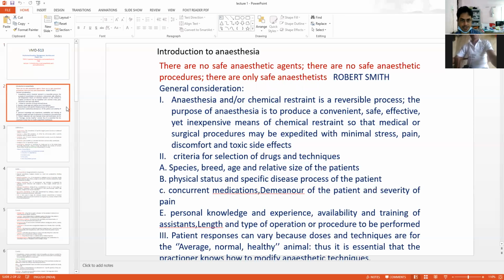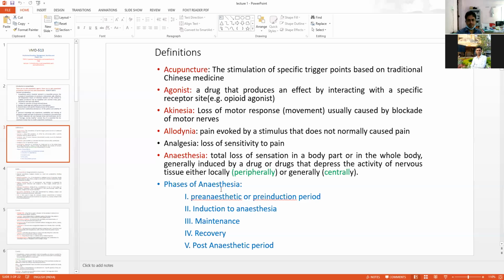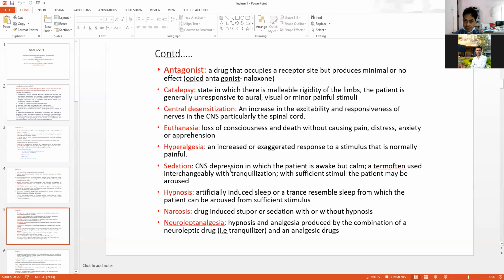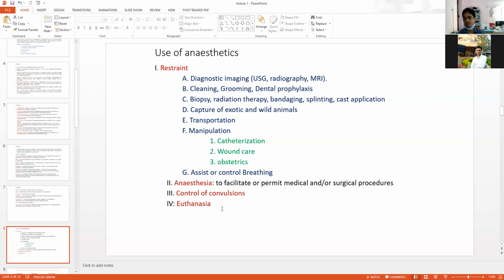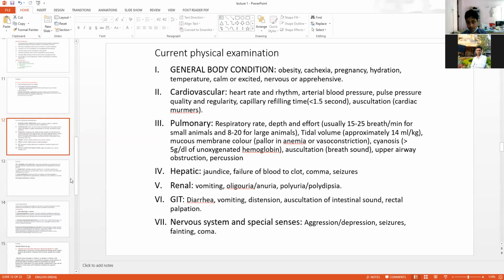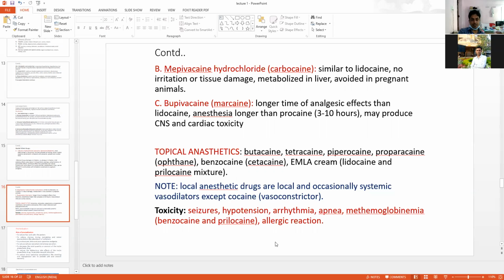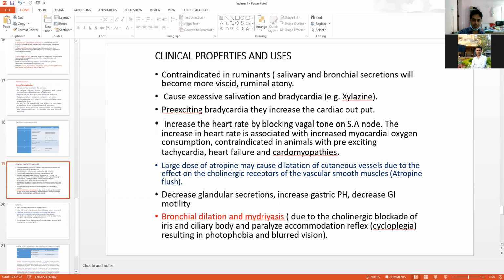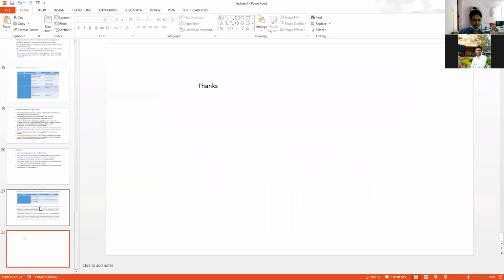VMD-513: Topic: Introduction of anesthesia, local anesthetics and premedicaments by Dr. G.D. Singh